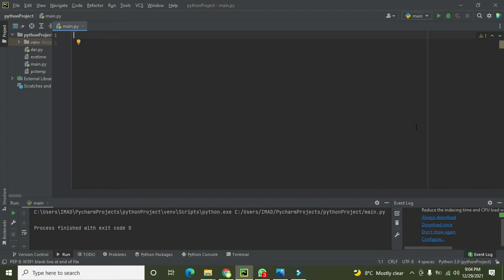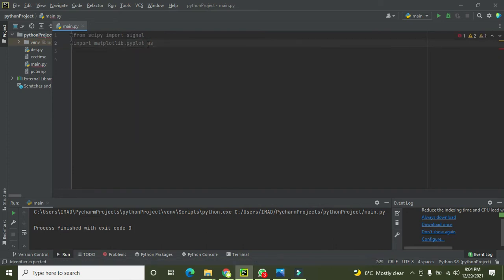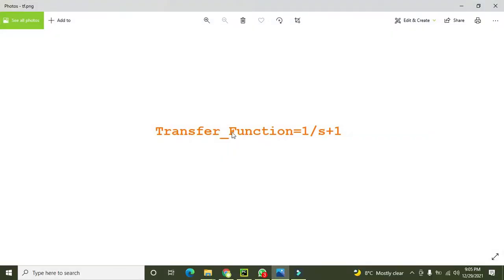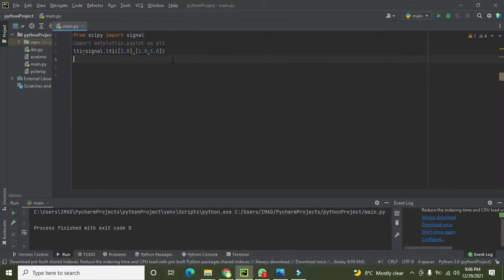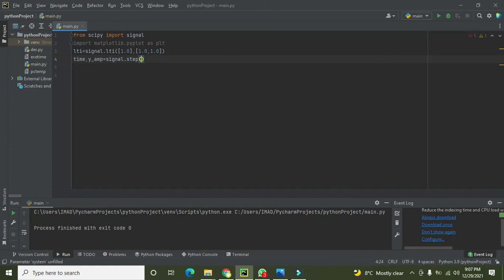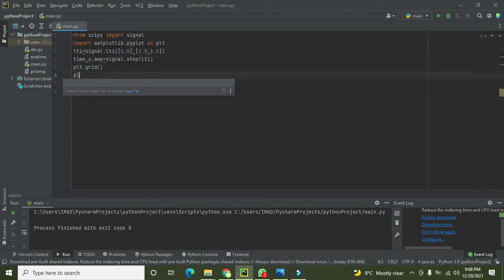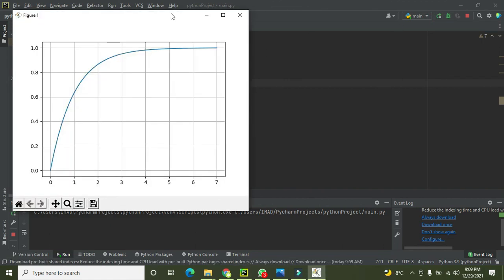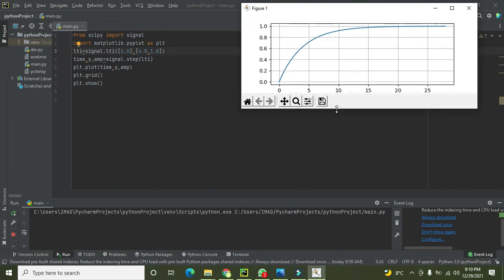how to plot the step response of a transfer function in python/pycharm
1. how to plot the step response of a function in pycharm.
2. step response graph within python/pycharm.
3. how to draw a graph of step response in python.